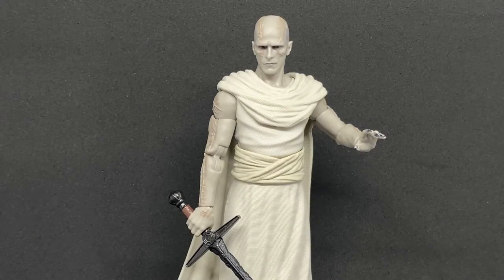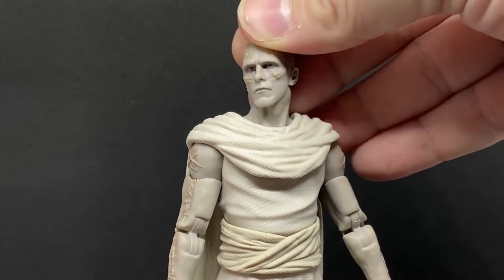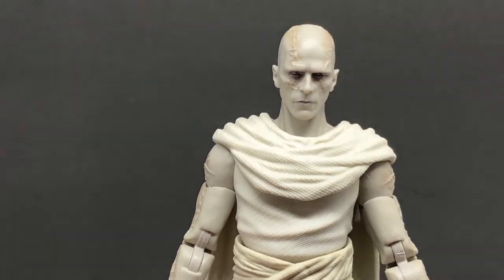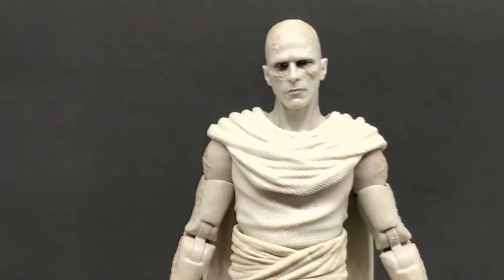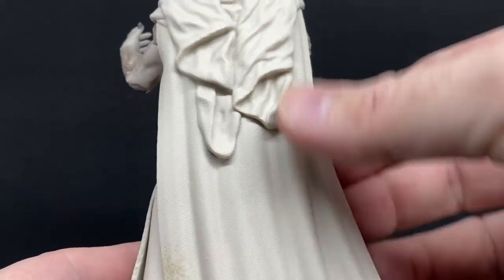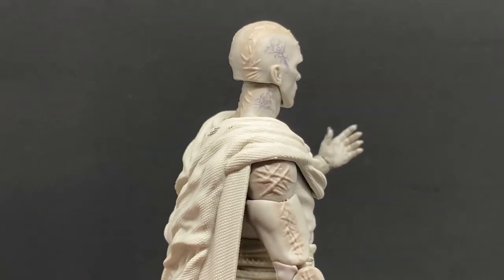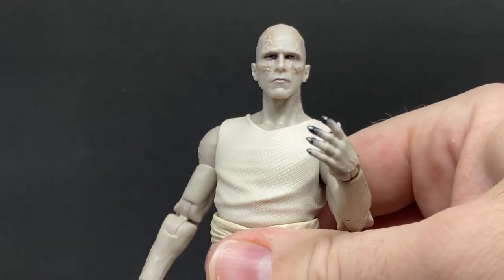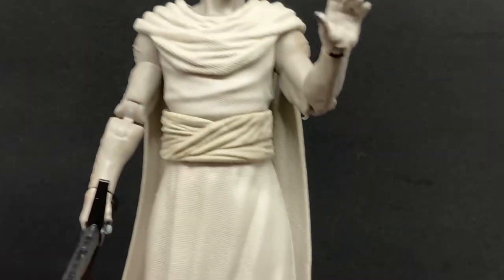GORR THE GOD-BUTCHER - MARVEL LEGENDS (THOR LOVE AND THUNDER)